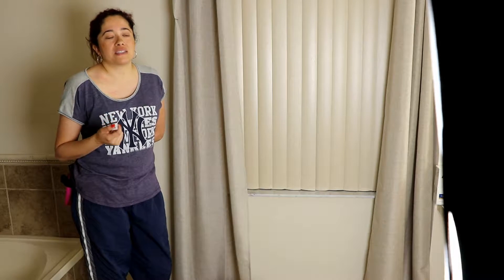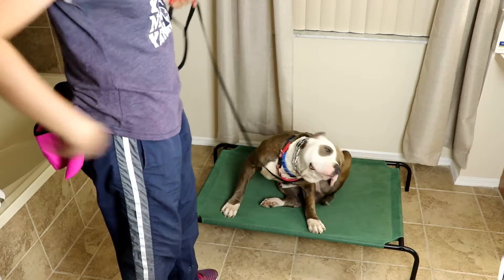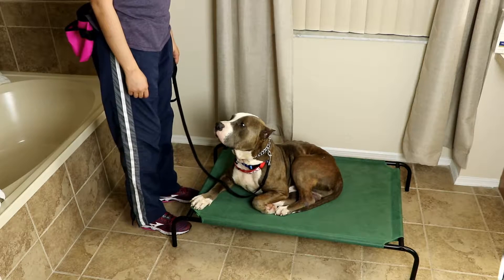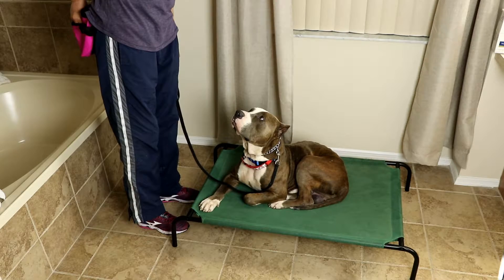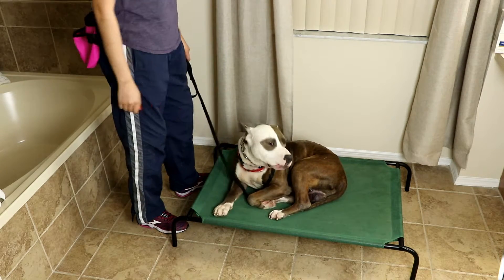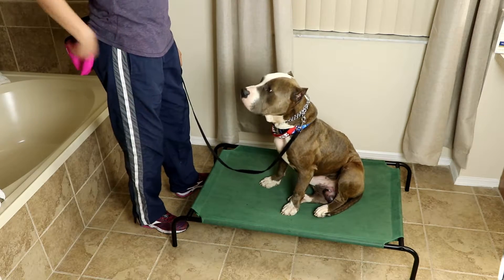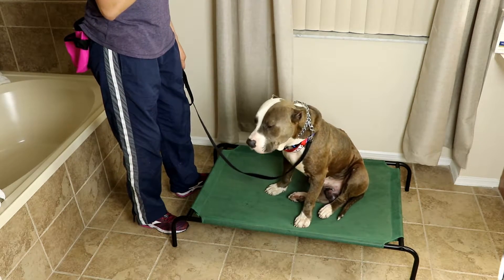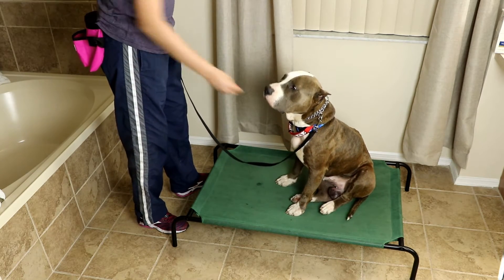How To Teach Focus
In this video I will teach you do teach your dog focus.  When the dog looks at my eyes I mark it with a "yes" and reward with food.  typically I teach focus with just the yes marker but, Zeus is a rescue and they just named him.  Zeus needs to know his name for recall.  A dog called and coming when called is super important.

I keep my hands as neutral as possible and food pouch behind my back so the focus is on me and not my hand or treat pouch.